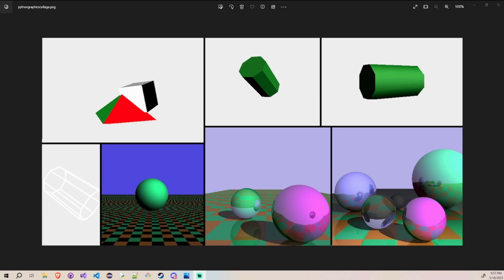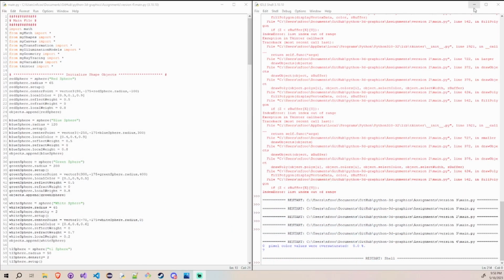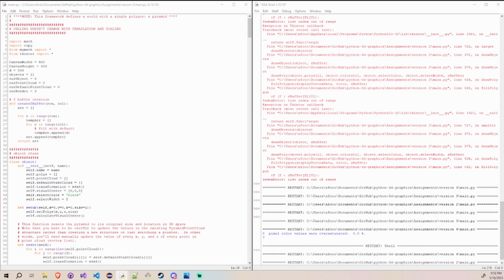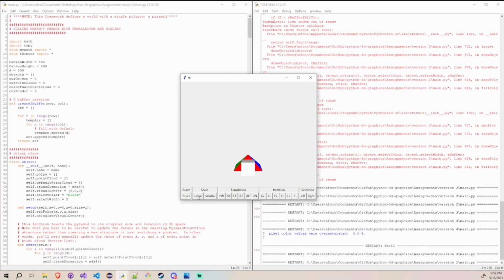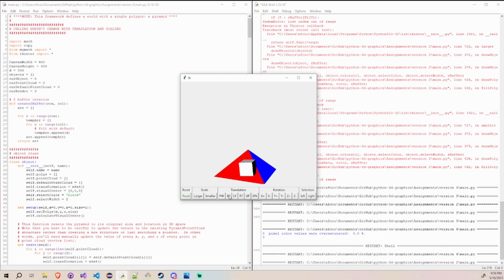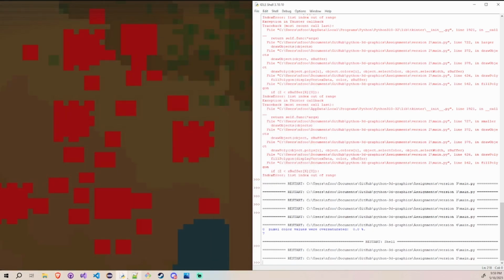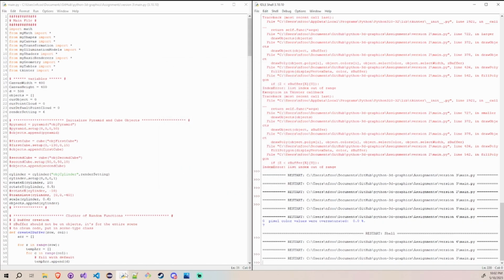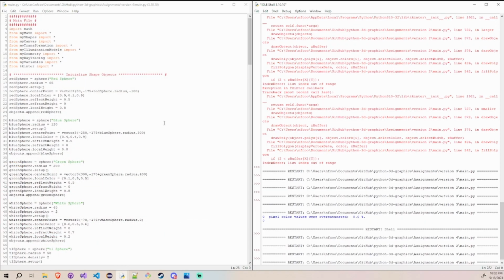Graphics & Raycasting (Python)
After a month and half of research, learning, and development I have finally created my own raycasting engine!